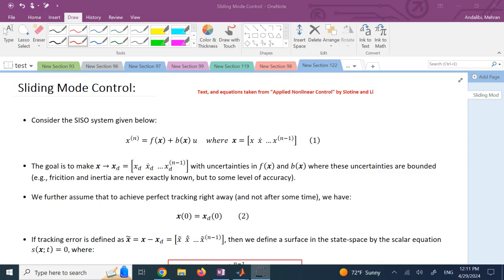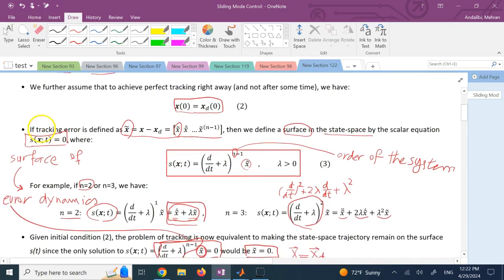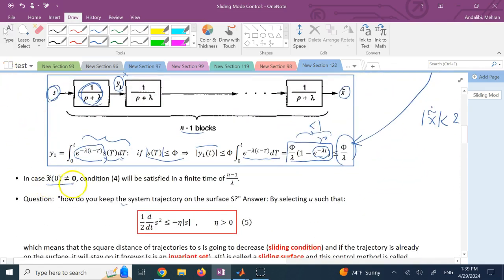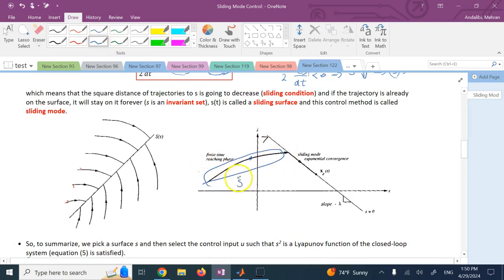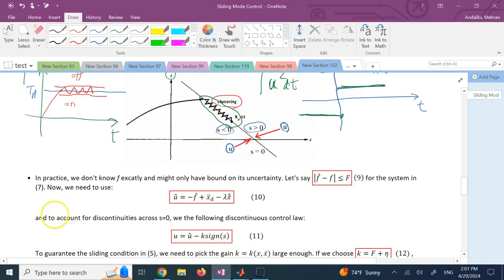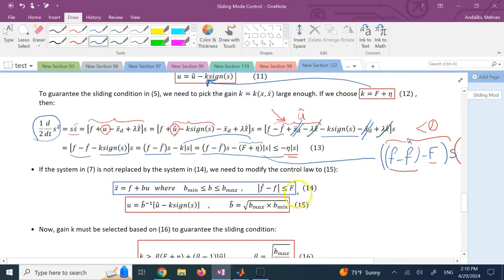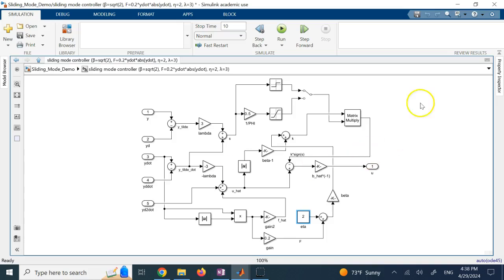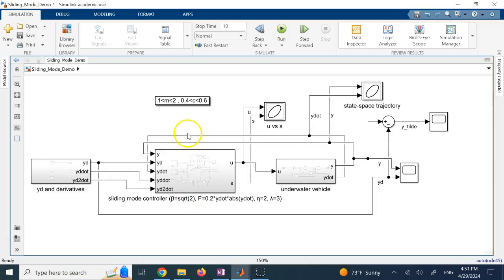Sliding Mode Control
Sliding Mode Control for nonlinear system is explained in this video along with an example about an underwater vehicle and a Simulink demo file that can be downloaded from the following link: